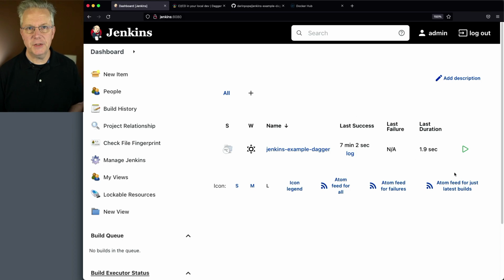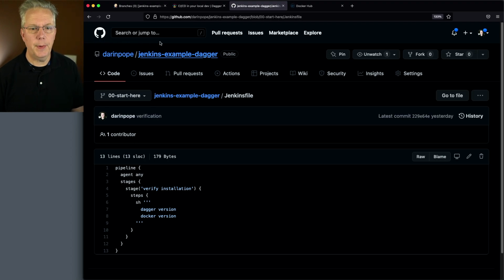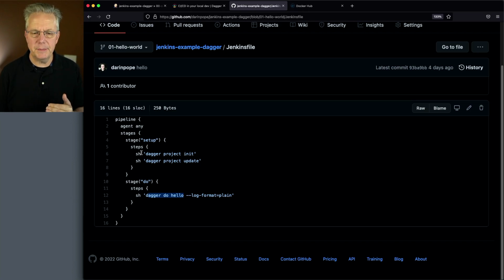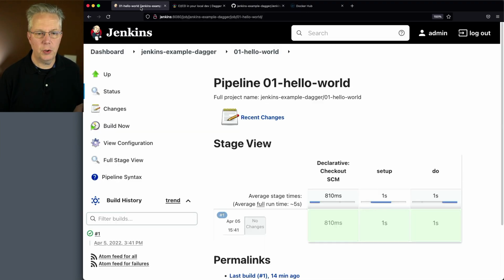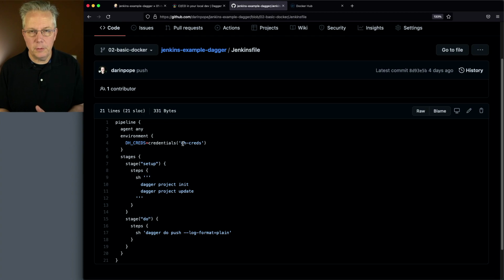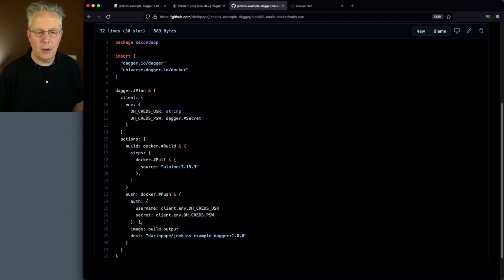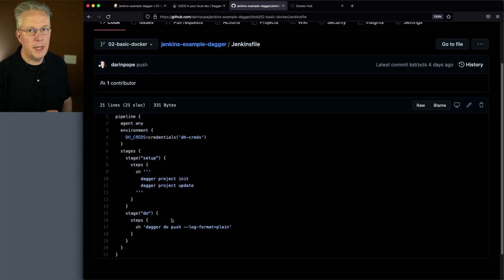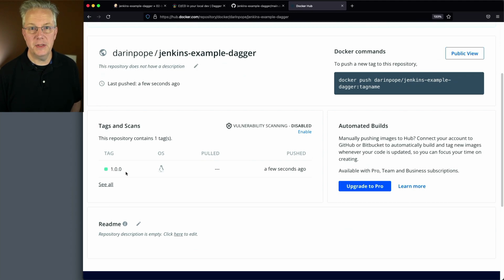Using Dagger With Jenkins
Timecodes ⏱:

00:00 Introduction
00:05 Overview
00:23 Starting point
00:41 Review Dagger Getting Started documentation
01:07 Overview of sample repository
01:47 Review 00-start-here
02:41 Review 01-hello-world
06:25 Review 02-basic-docker

How to Push a Docker Image to Docker Hub Using Jenkins